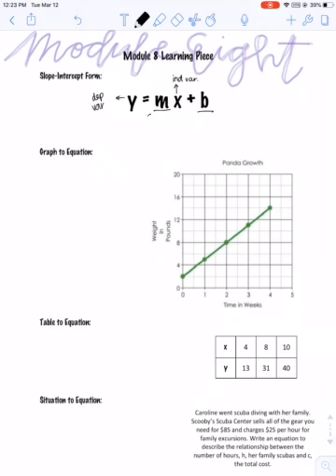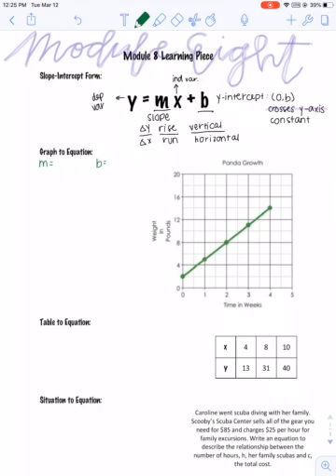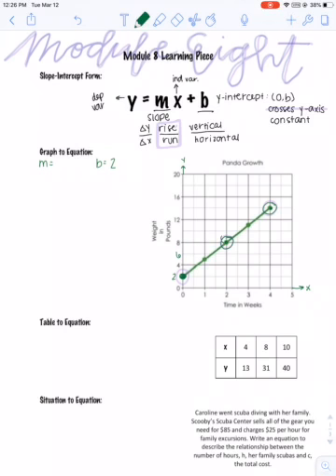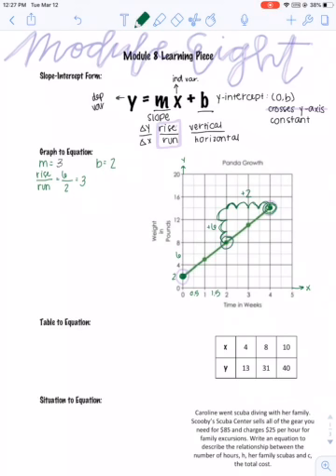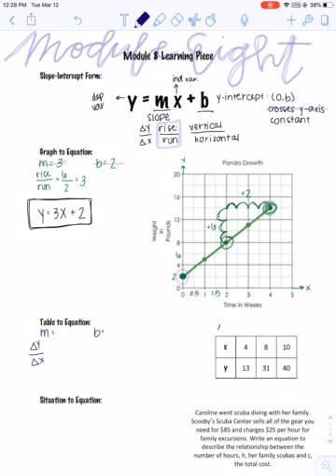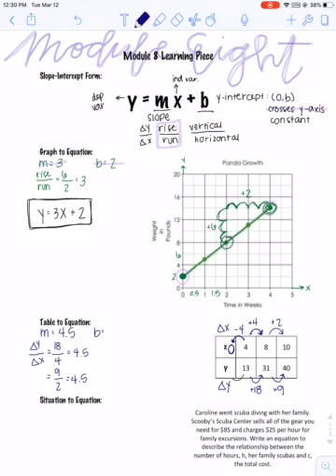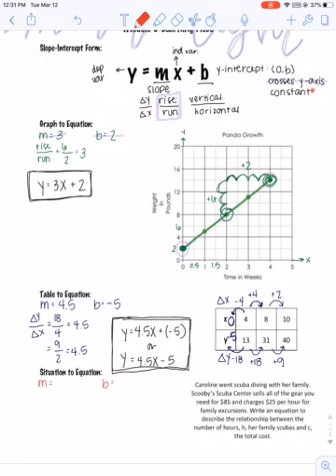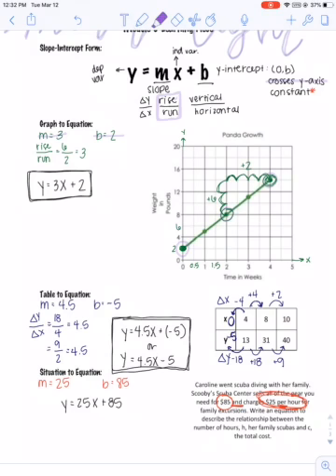Module 8 Learning Piece